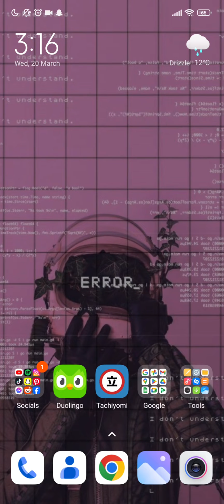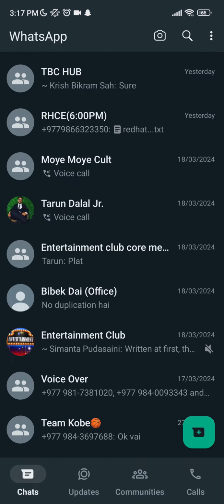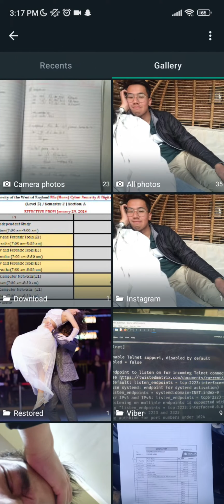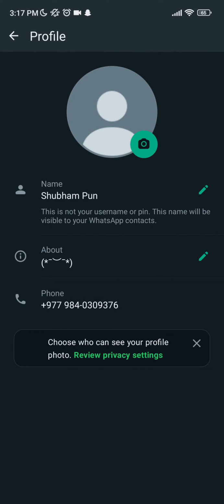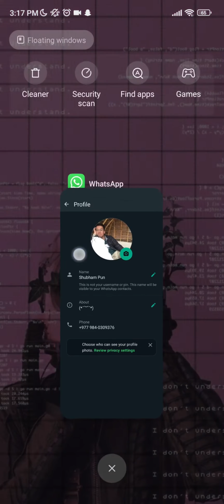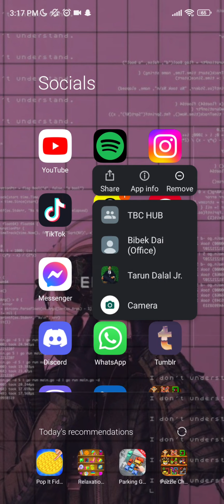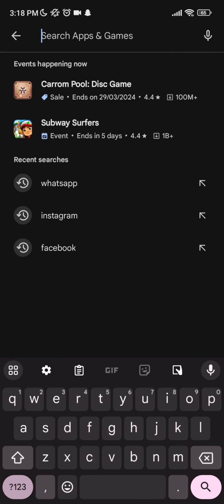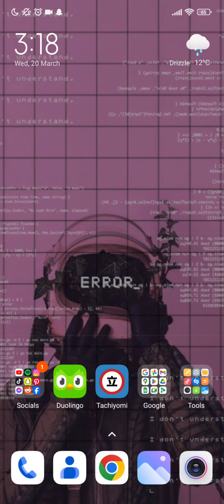How to FIX Blurry WhatsApp Profile Picture 2024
How to fix blurry whatsapp profile picture? Are you tired of dealing with a blurry WhatsApp profile picture? Look no further! In this concise video, we'll show you how to easily fix the issue and ensure your profile picture looks crisp and clear for all your contacts to see. Say goodbye to the frustration of pixelated images and hello to a polished and professional appearance on WhatsApp. Don't let a blurry profile picture hold you back - watch now and make your profile picture stand out!